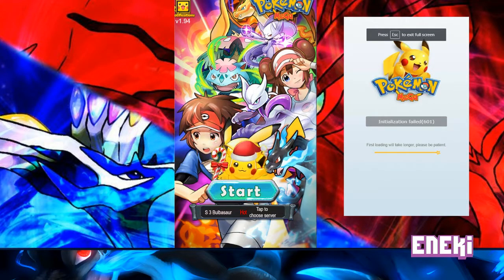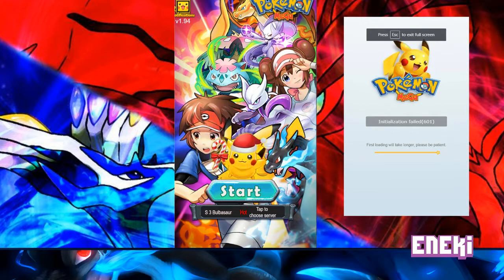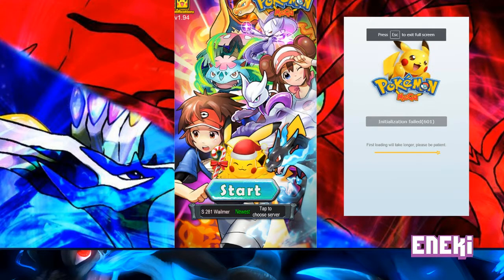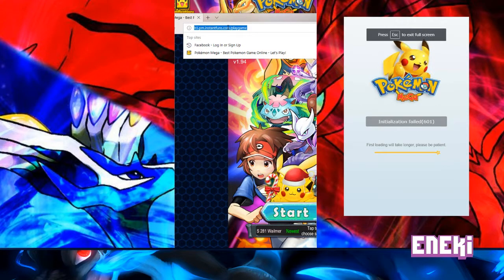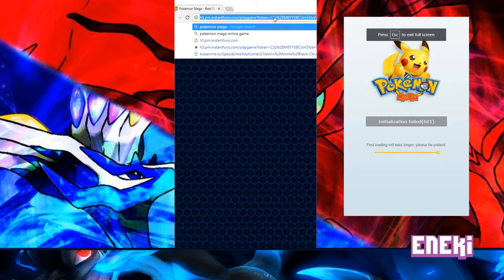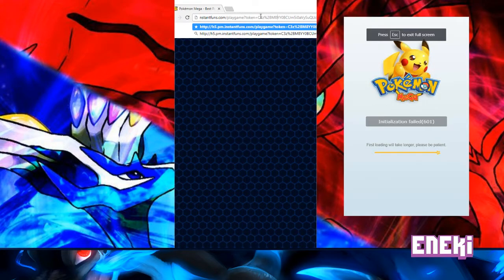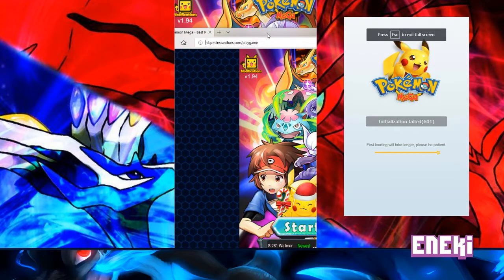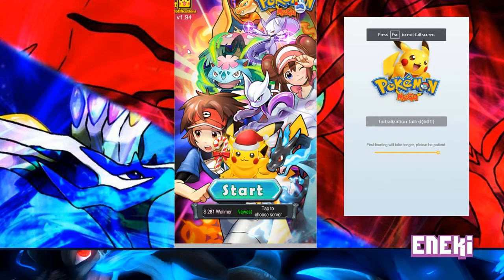Pokemon Mega Initialization failed(601) error May 2018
I have heard everyone loud and clear that a lot of people have had issues logging into the game. The PM staff has not provided much of a solution to fix it. I haven't had issues logging into the game, but here is what I know...

PM Staff said to try 3 links:
For those who have trouble loggin in...
Here is 3 links

and I heard some say that adding https instead of http worked for some and not for others.

So, we can take those same 3 links and change it to https or use the link already generated on your browser and add an s to your http (hyper text transfer protocol) and the s is for secure.